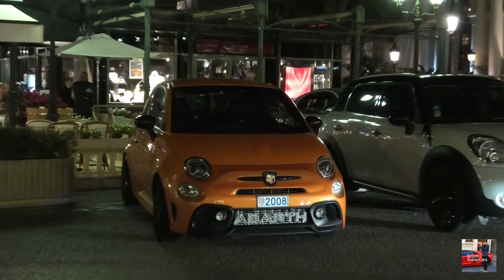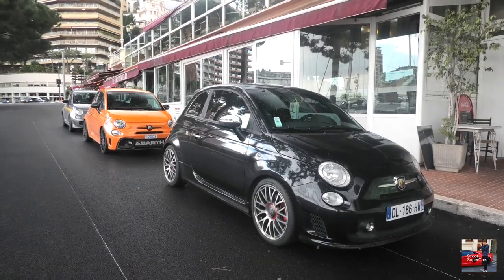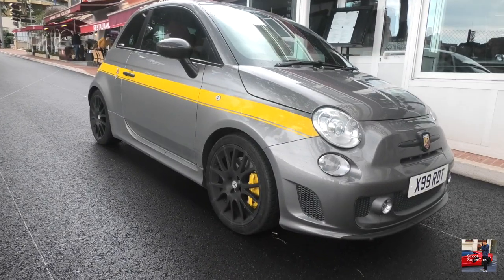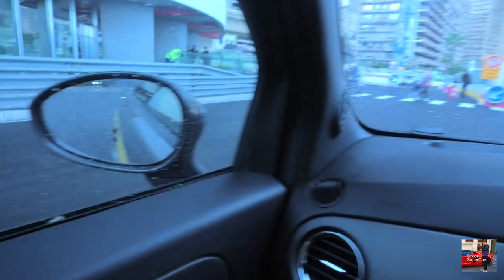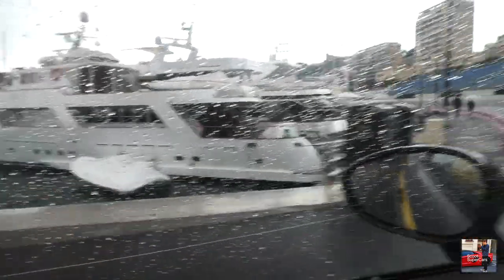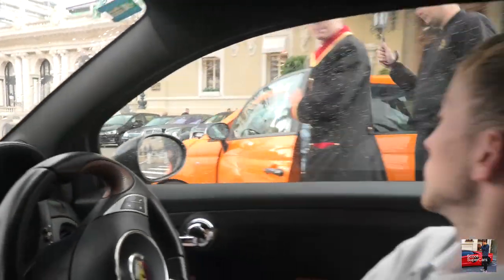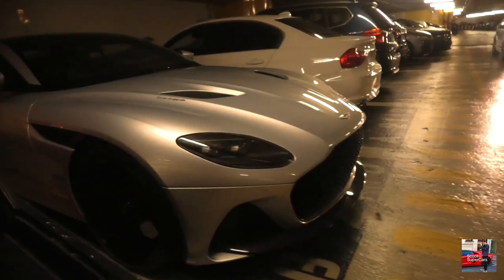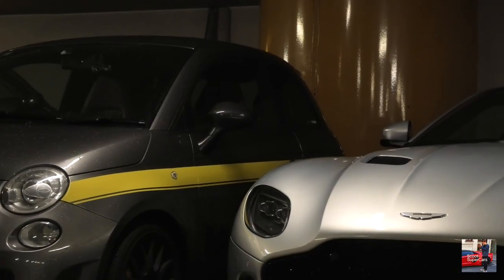Driving the Abarth 595 around the Monaco Grand Prix circuit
Ryan's Instagram

What is up everyone and welcome back to another vlog. Now in today's video i join with Ryan in his Abarth 595 Competizione and talk about his car and some of the features he has added for his europe road trip whilst driving around the famous Monaco Grand Prix track, so with that being said enjoy the video.